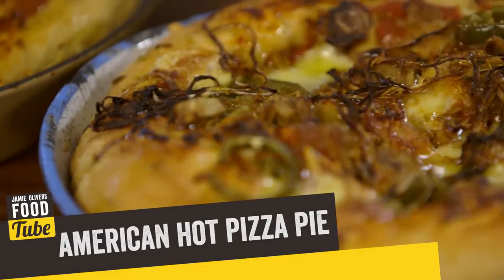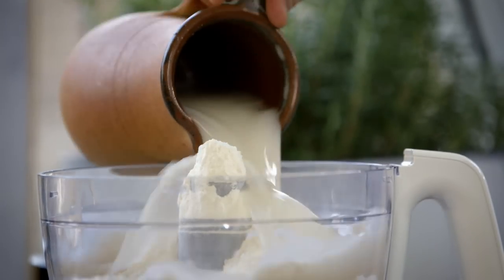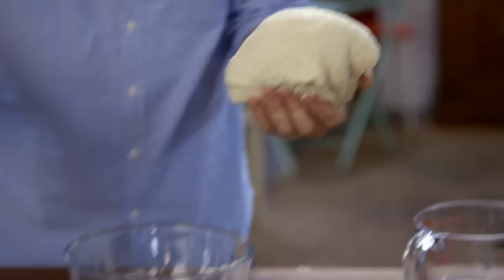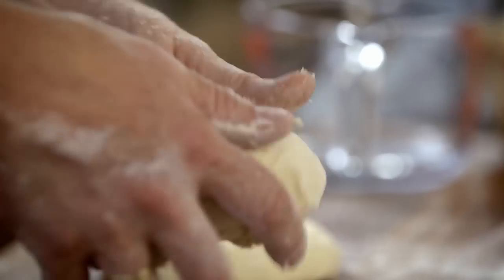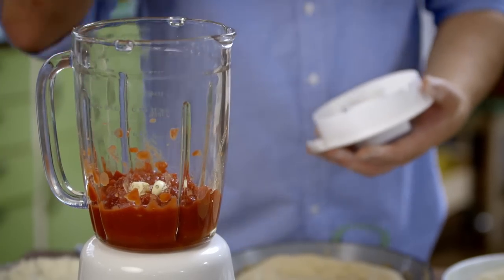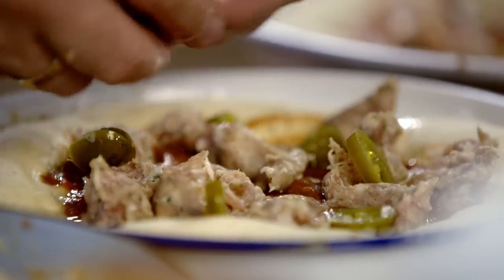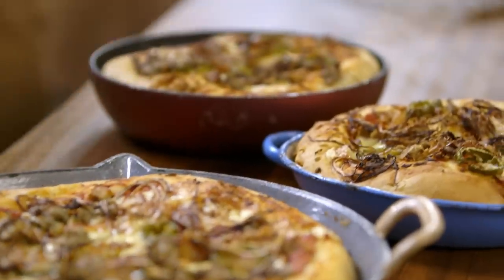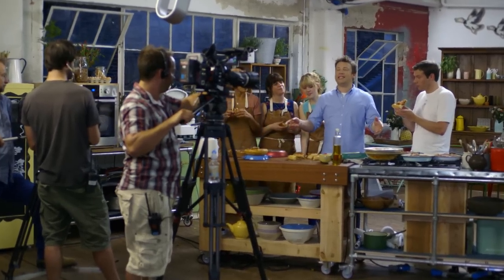American Hot Pizza Pie | Jamie Oliver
For a classic Chicago deep pan pizza recipe check out Jamie’s  American Hot version.  A chunky homemade base with simple, spicy tomato sauce that’s topped with sausage, jalapeno, red onion and cheddar before being sprinkled with fennel and paprika.  Almost six times cheaper than getting one from a takeaway and we think even more delicious!
This recipe was first aired on Channel 4 in 2013 as part of Jamie’s Money Saving Meals.
or follow the links.

x